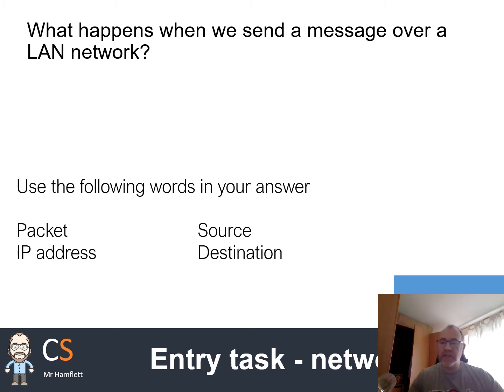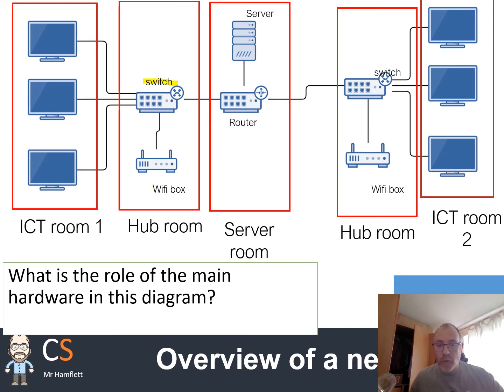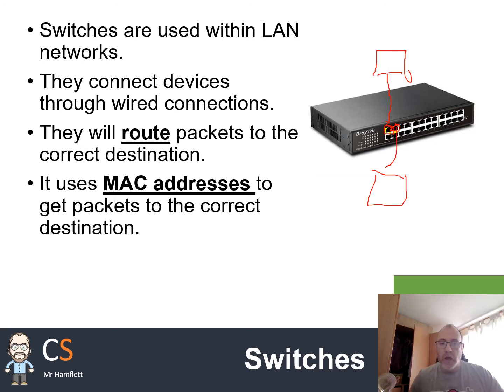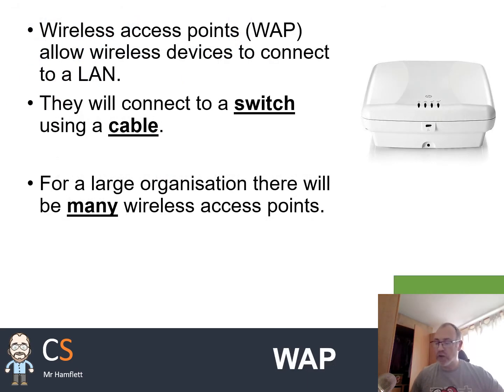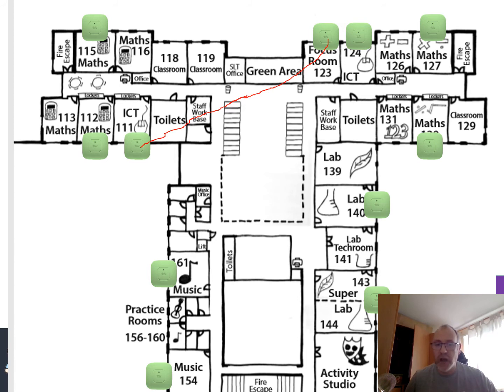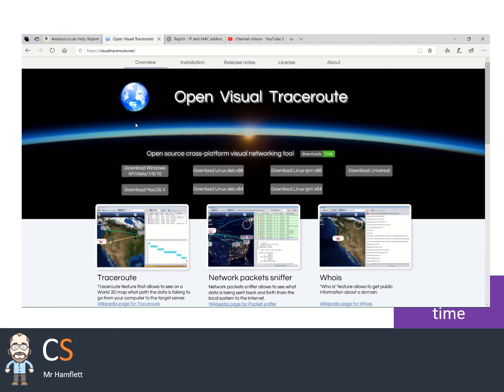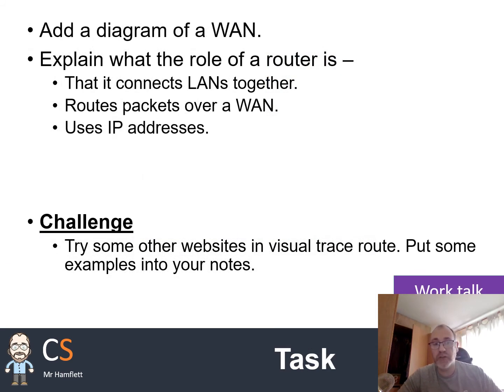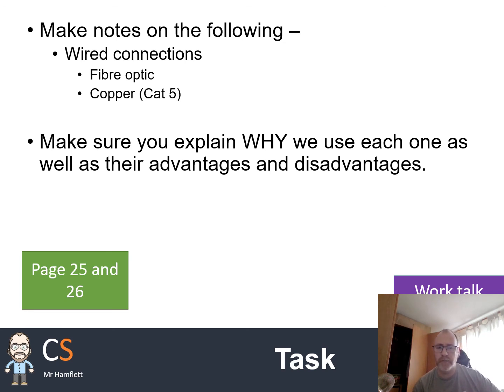OCR GCSE Computer science - Basic networking hardware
A short video exploring the main hardware that you need to understand for the GCSE.

The links used in the video are below -

- Link to visual trace route